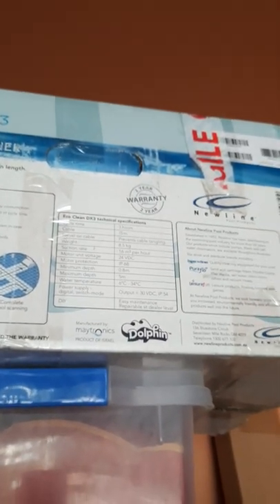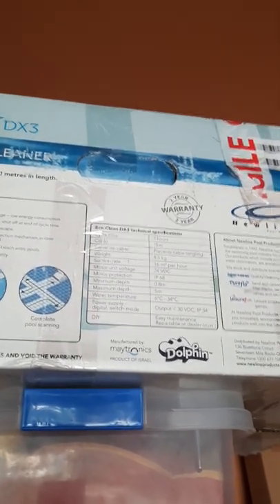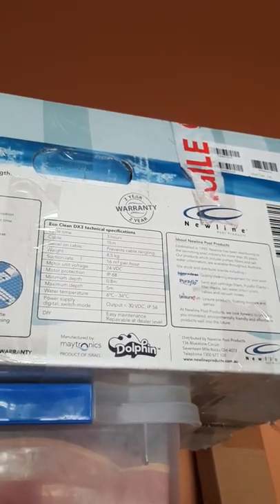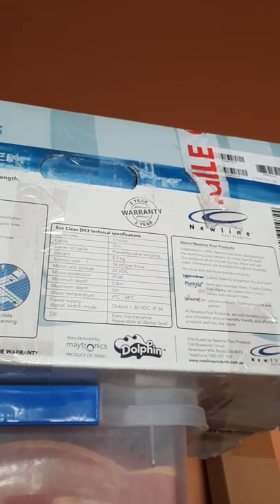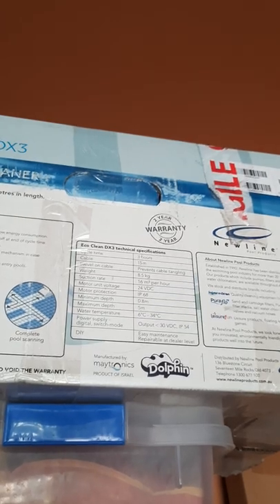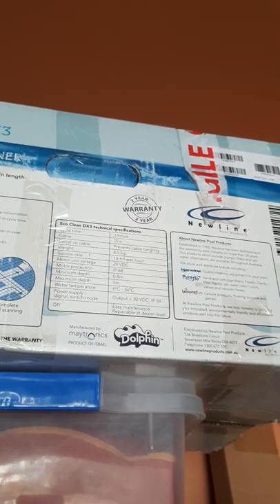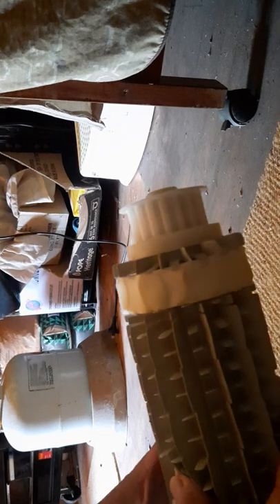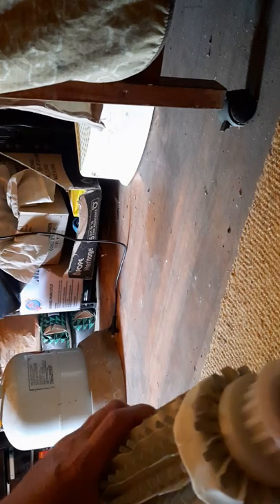Maytronics Dolphin DX3 roller bearing replacement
How to replace to roller bearings.

this was my first video. I need to modify my phone stand so the picture isn't sideways. my 3d printer is printing right now.

my next one will be repairing my pool cleaner power cable.